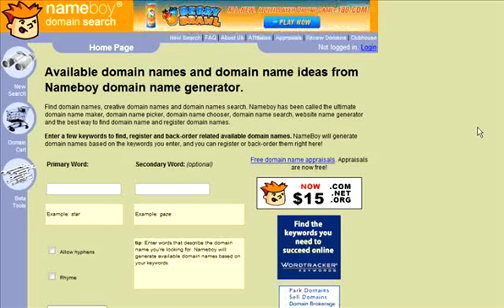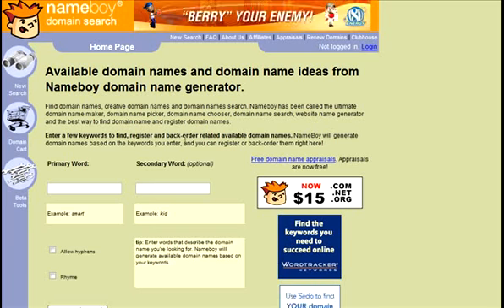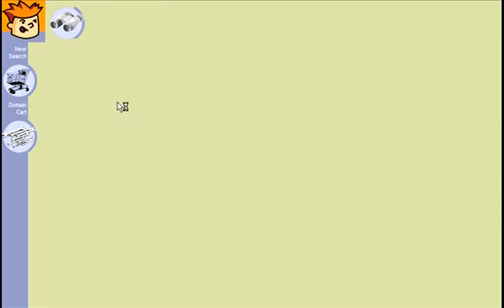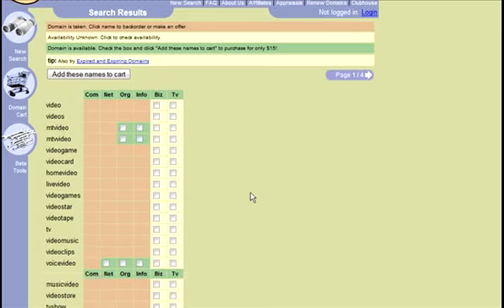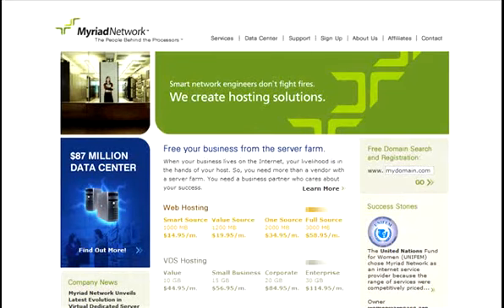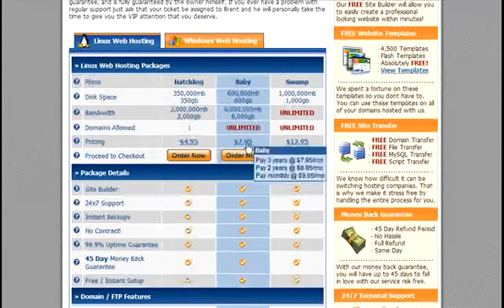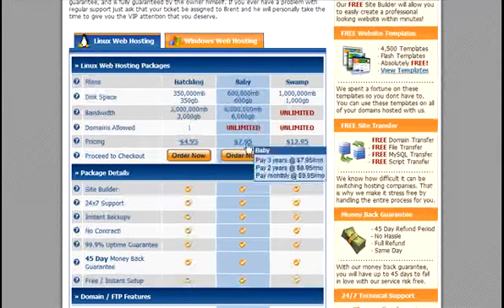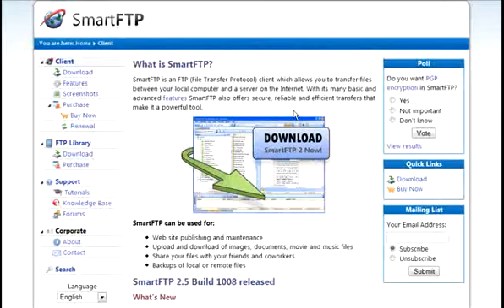Online Business Study #3 Tools, Domain,Website Setup, Html